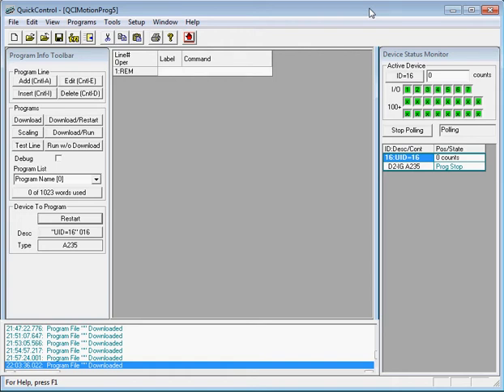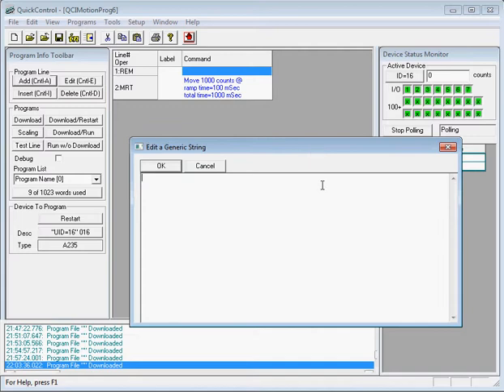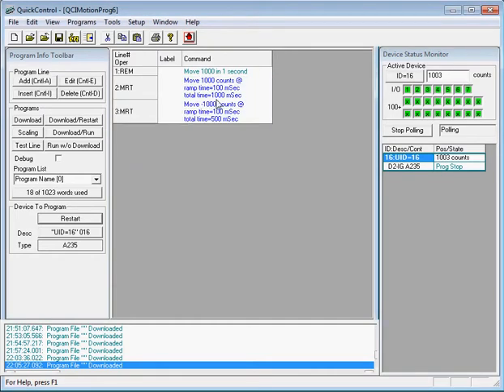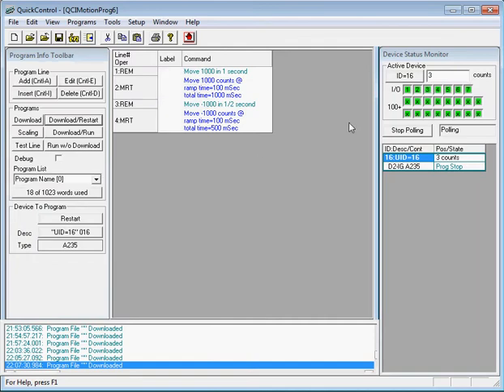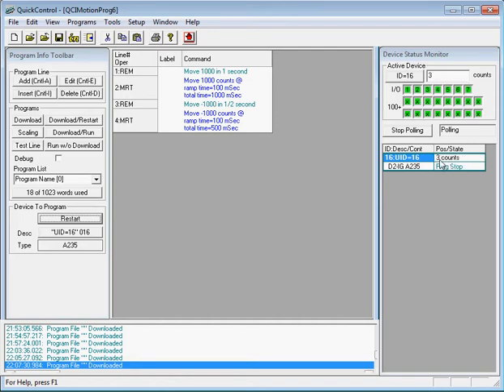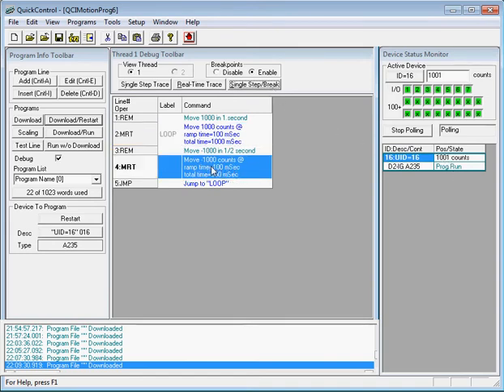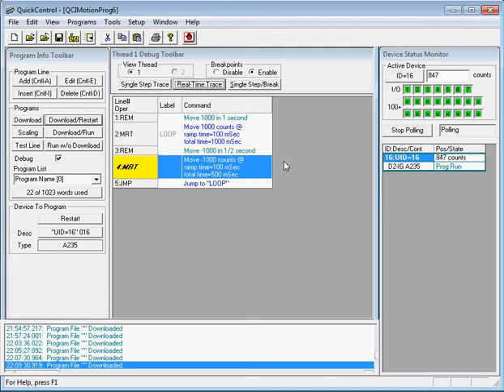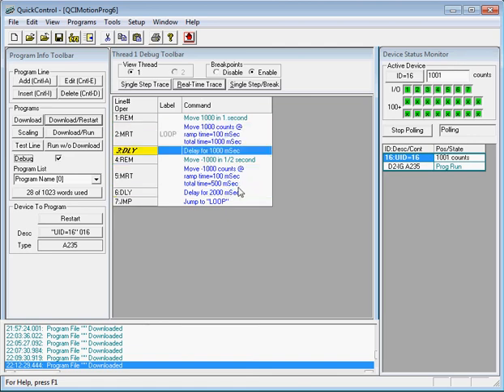QuickControl Tutorial Video 02 - First Program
Download you first program with QuickControl.